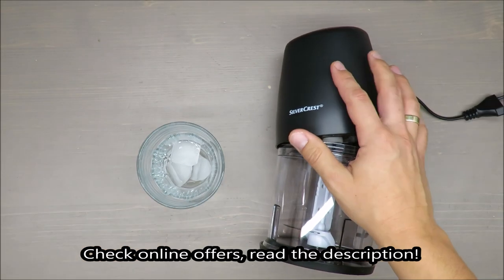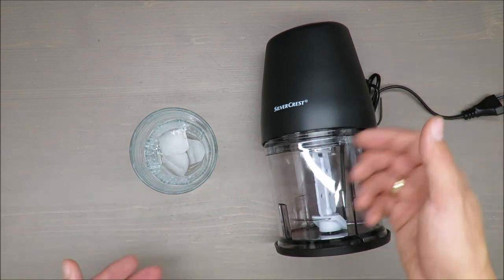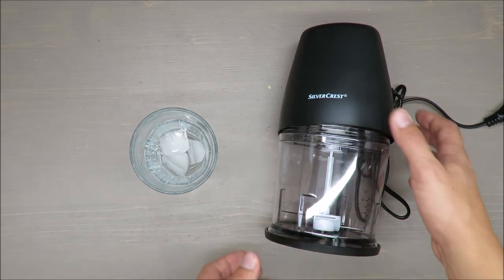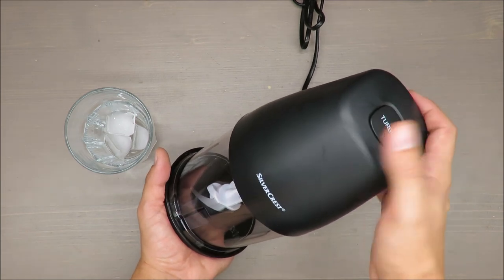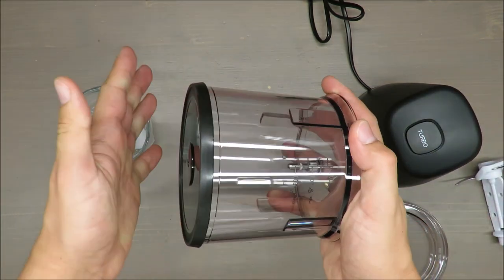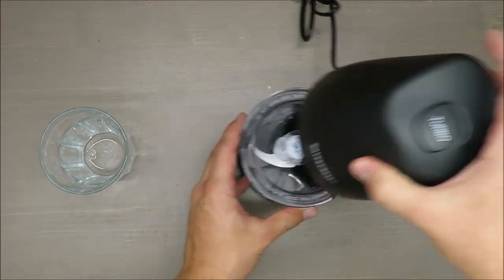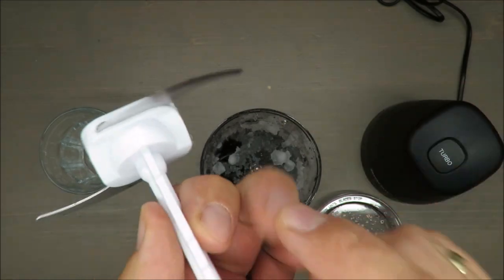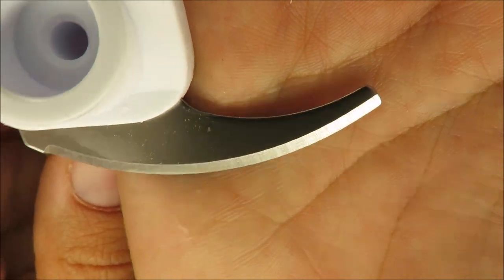SilverCrest Mini Chopper SMZ 260 J4 REVIEW / TEST (Lidl 260W 200ml 300ml)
IAN: 338199

Features
Mini Chopper
With turbo boost button for extra power
For vegetables, herbs, onions, nuts, etc.
With emulsifying disc for whipped cream

Technical details
Mains voltage 220–240 V ∼ (alternating current), 50 Hz
CO time 1 minute ( with whisk attachment 0)
Max. filling quantity Food products up to the 300 ml marking
Liquids up to the 200 ml marking
All parts of this appliance which come into
contact with food are food-safe.